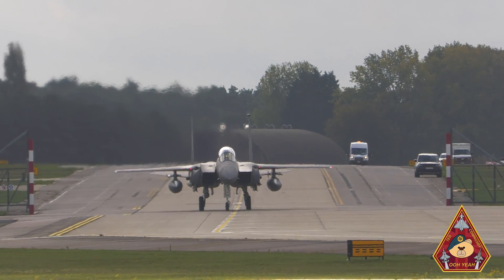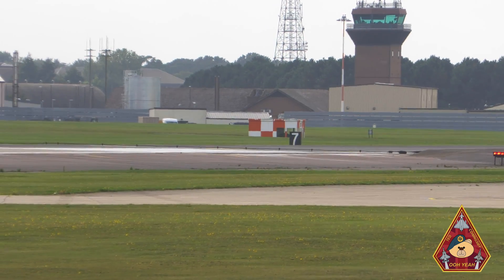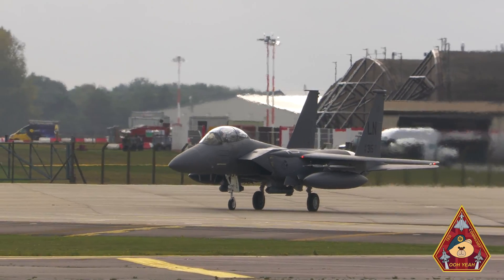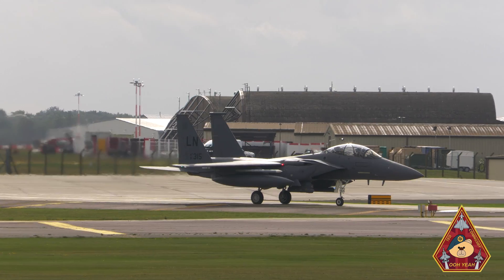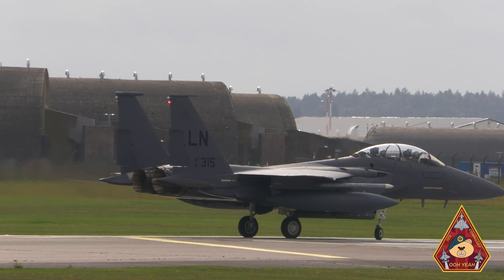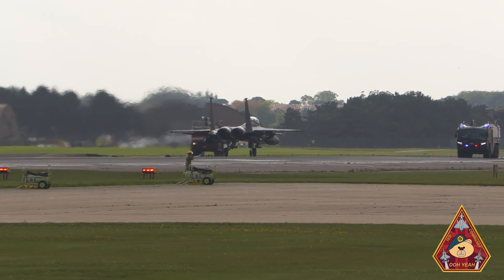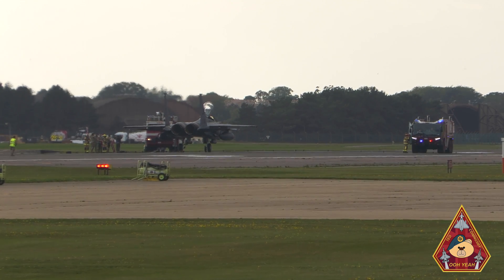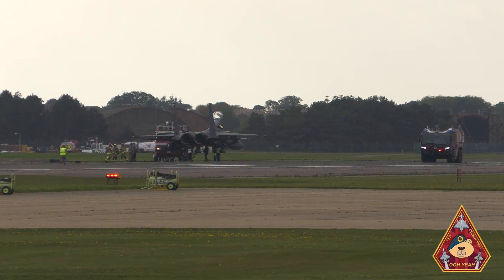F-15 CATCHING THE ARRESTOR CABLE • BARRIER ARRESTING KIT TEST 'RHAG' RAF LAKENHEATH USAF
In this video we get to see the barrier arresting kit being tested out at RAF Lakenheath and on sight we have the 48th Aircraft Maintenance Squadron along with the crash team. Testing the ‘cable’ or 'arrester cable', we have an F-15E Strike Eagle, callsign "SPEED", that will release a Tail Hook. The Tail Hook is like a metal rod with a hook and the objective is to ‘catch the cable’. This cable is similar to the carrier ones but in reality they are very different as the ones on the carrier are designed to make sure the aircraft stay on the carrier and come to a more abrupt halt whereas runway cables are made to gradually slow down the aircraft to a gradual stop. Now the cable or arrestor cable is known as different terms in RAF and USAF. In the RAF, it is know as RHAG, Rotary Hydraulic Arrestor Gear.

So the cable can be used on an aircraft landing with gear issues, hydrualic issues or any issues that the aircraft has related to it being unable to stop properly. However, the cable can also be used on takeoff too.

During the test, the tailhook is dropped from the back of the aircraft as it fast taxis down the runway and catches the cable. This type of taxiing is known as a hot taxi and can reach speeds of around 100 knots and drop the hook to simulate a real-world engagement. Afterwards, the maintenance teams can collect data to ensure the barrier is working as intended.